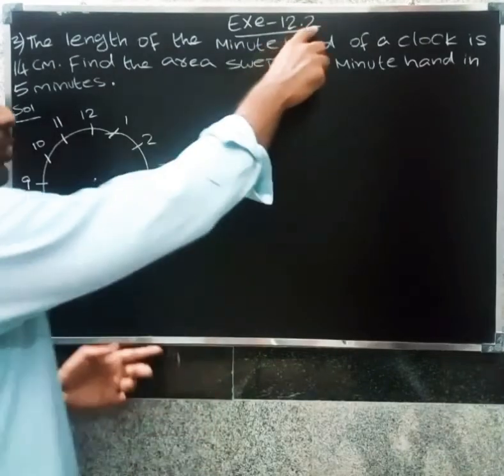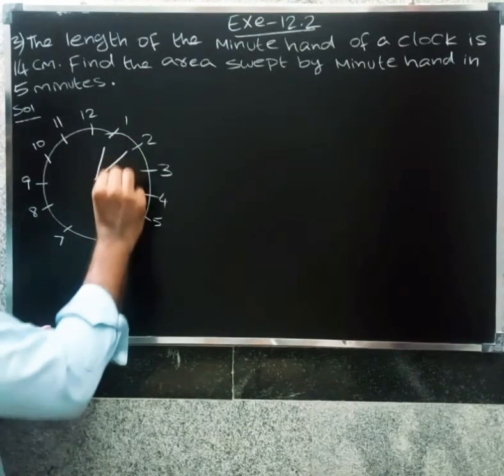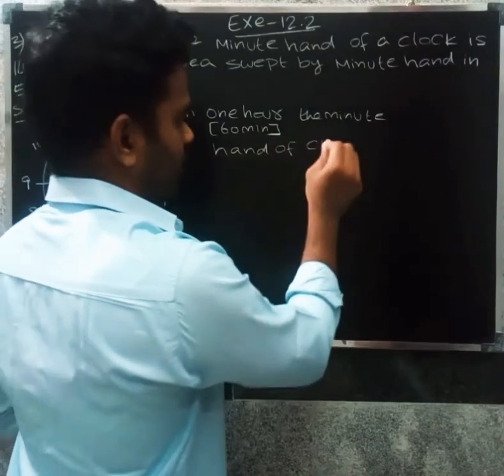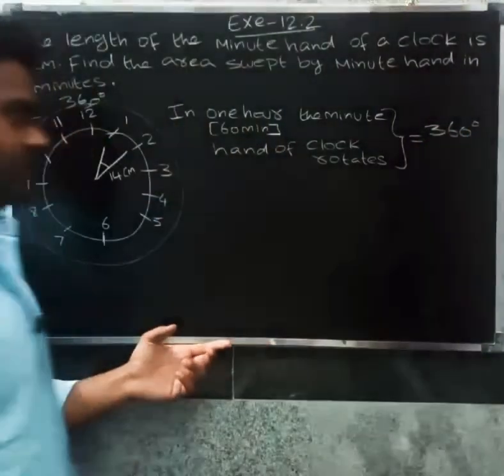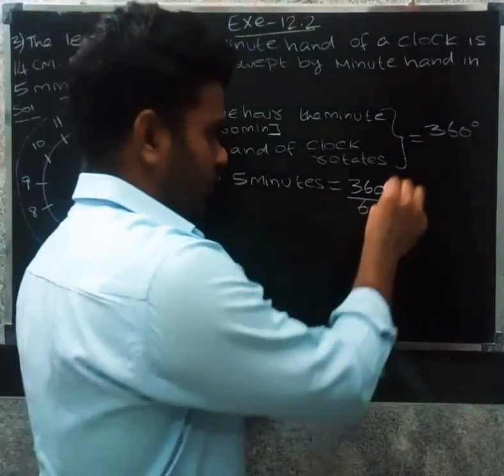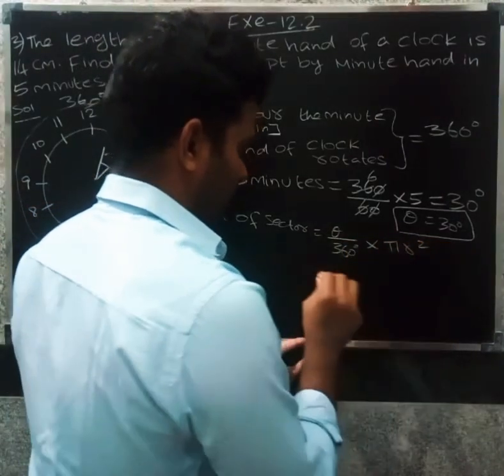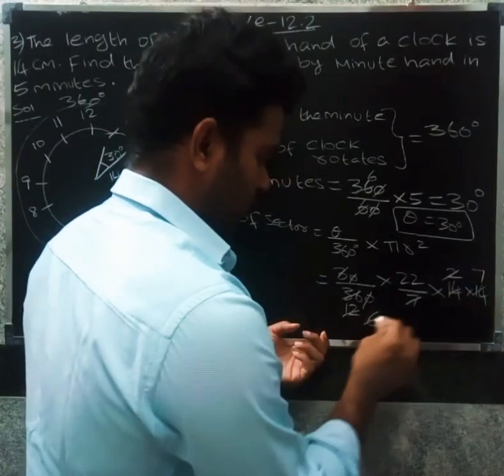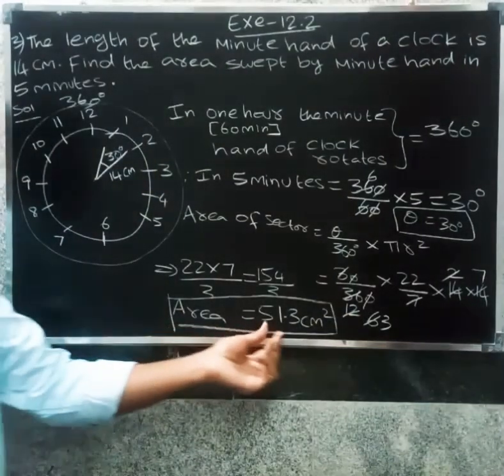CBSE MATHS CLASS 10 IN TAMIL | CHAPTER-12 | Areas related to Circles | Exercise - 12.2 | Que.no-3